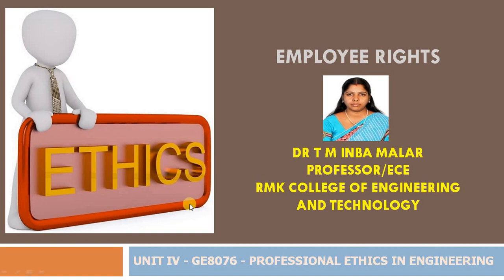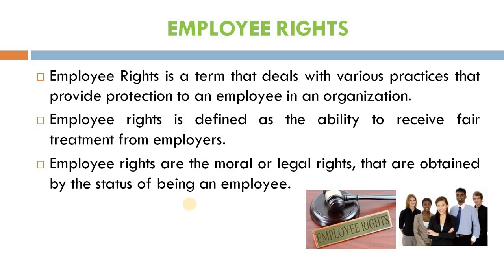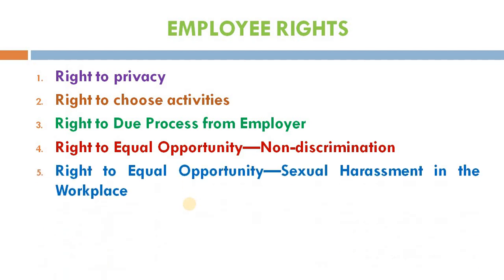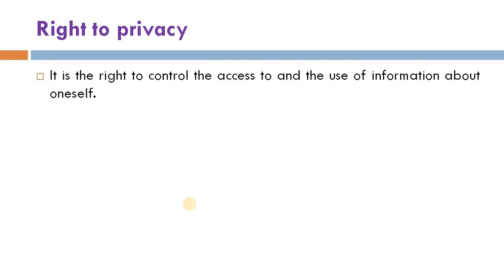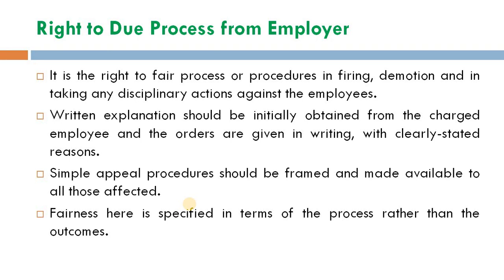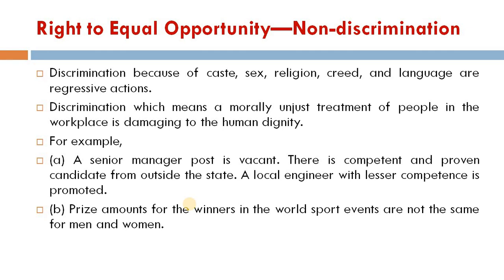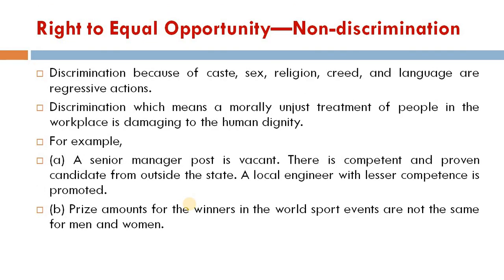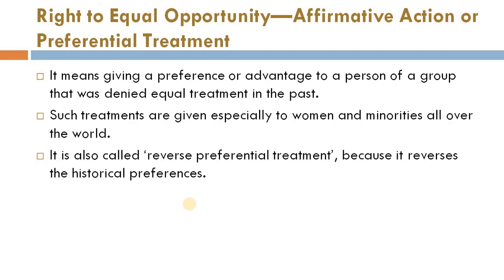PE Unit 4 VIDEO 2